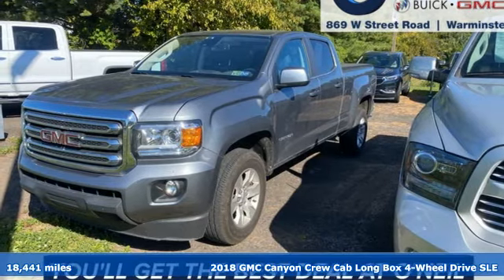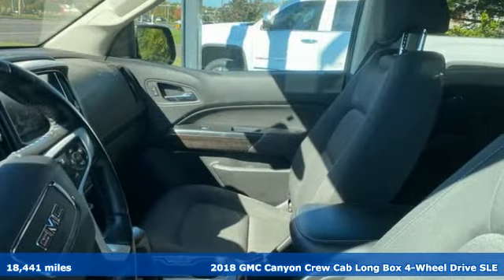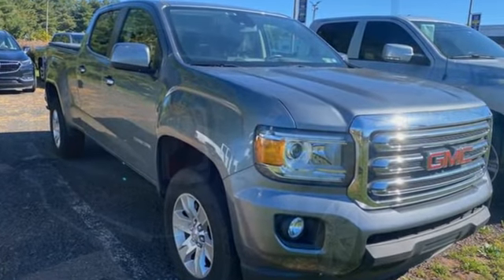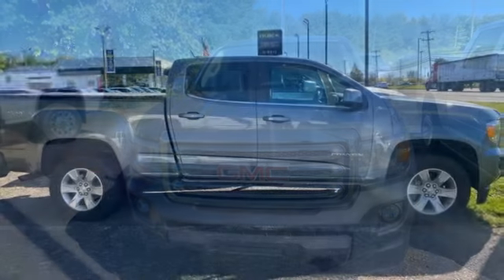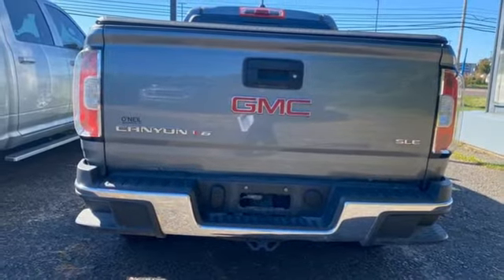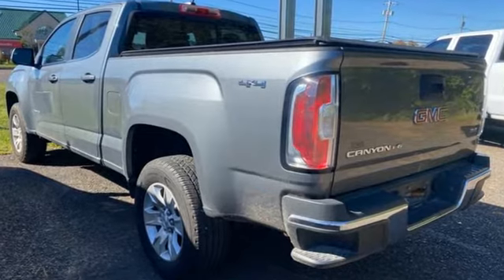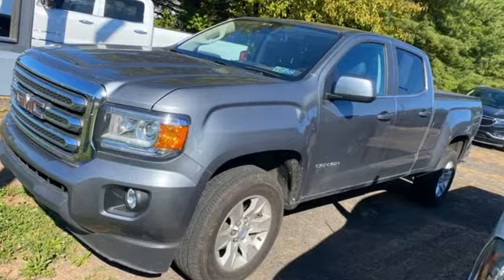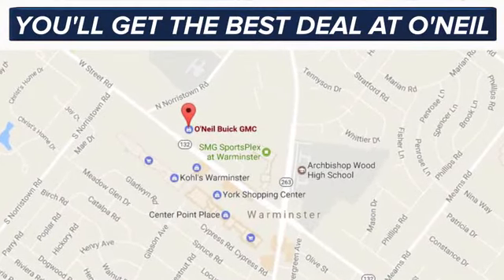Used 2018 GMC Canyon Warminster PA Philadelphia, PA #99-7008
Year: 2018
Make: GMC
Model: Canyon
Trim: SLE1
Engine: V6
Transmission: 8-Speed Automatic
Color: Gray
Interior: Black
Mileage: 18441
Stock #: 99-7008
VIN: 1GTG6CEN2J1304445
Recent Arrival! This 2018 GMC Canyon SLE1 in Satin Steel Metallic features: V6 8-Speed Automatic 4WD CARFAX One-Owner. Clean CARFAX. Certified.brGMC Certified Pre-Owned Details:brbr * Vehicle Historybr * Roadside Assistancebr * Limited Warranty: 12 Month/12,000 Mile (whichever comes first) from certified purchase datebr * 172 Point Inspectionbr * Powertrain Limited Warranty: 72 Month/100,000 Mile (whichever comes first) from original in-service datebr * Warranty Deductible: $0br * 24 months/24,000 miles (whichever comes first) CPO Scheduled Maintenance Plan and 3 days/150 miles (whichever comes first) Vehicle Exchange Programbr * Transferable WarrantybrbrbrOdometer is 13100 miles below market average!brbrbrOur model lineup is second to none! Make sure you swing in today to get an incredible deal on many new and used Buick and GMC models. These vehicles come packed full of features including a one-of-a-kind navigation system that will get you to any location efficiently and safely. Have kids and want to keep them entertained? Our Rear Seat DVD equipped vehicles will have them settled in for those long trips. The average family is getting larger and larger so make sure to check out our vehicles with the extra space with third row seating that can fit kids, dogs, adults, and more! Of course, when it gets chilly in those winter months, features like climate control and heated leather seating are exactly what your body needs for an early morning trip into work. Check out all of these features and more in our stock of vehicles. Other features include but are not limited to Power Moonroof, New Battery, New Tires, Non-Smoker Interior, Paddle Shifters, One Owner Carfax Certified, Premium Wheels, 30+ MPG, Premium Cloth Seating, New Brakes, Premium Sound System, Rear Bucket Seats, Remainder of Factory Warranty, Rear Back-Up Sensors, Remote Keyless Entry, Service Records Available, Steering Wheel Controls, Remote Start, Tow Package, Traction Control, XM Radio, USB Ports, and much more! Price excludes tax, tags, title, license, and dealer fees, additional rebates may apply. See our specials for more details.

Address:
869 West Street Road